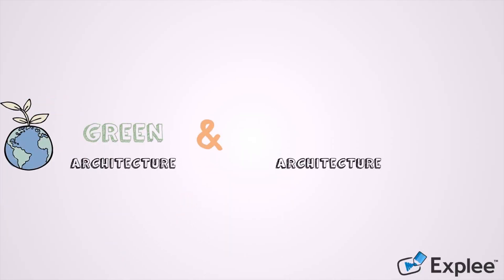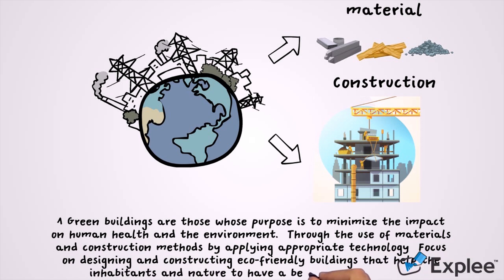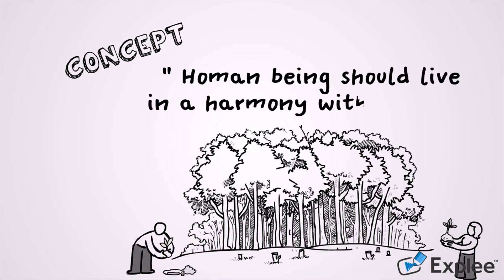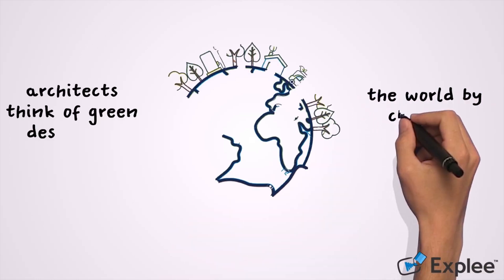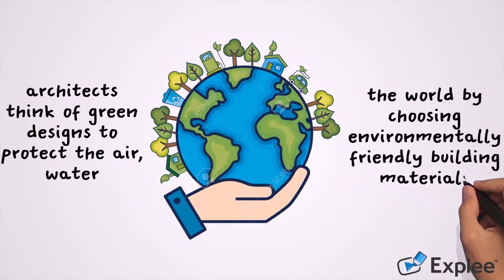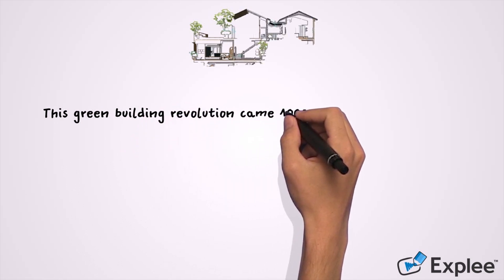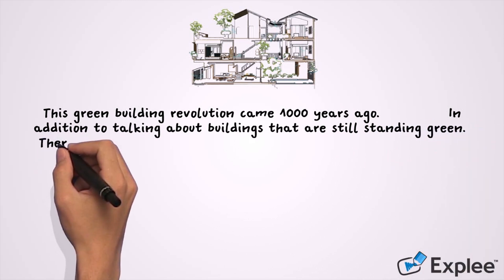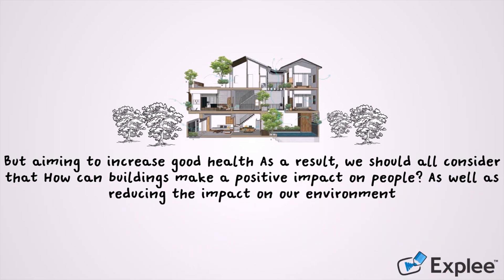Green architecture & Sustainable architecture